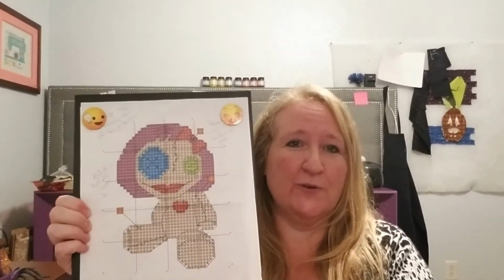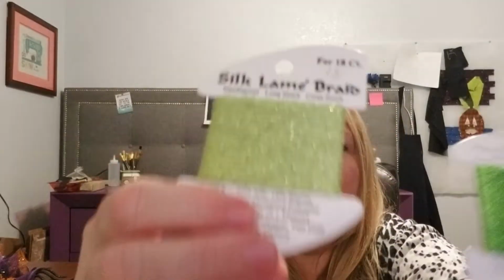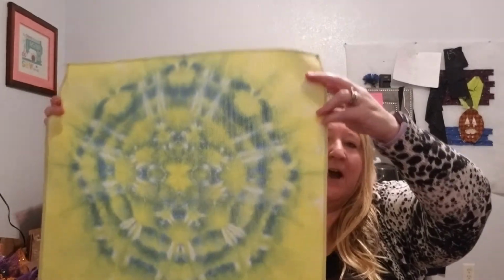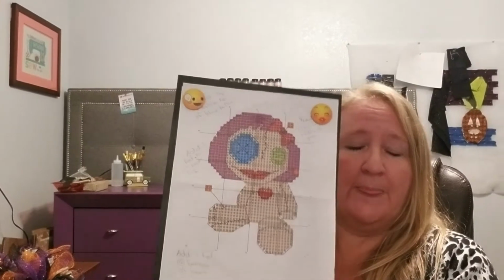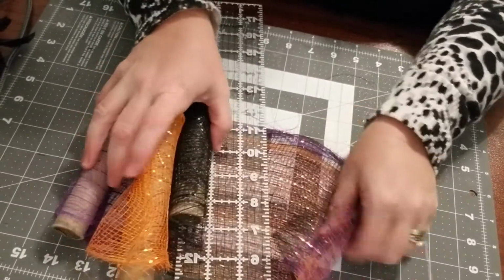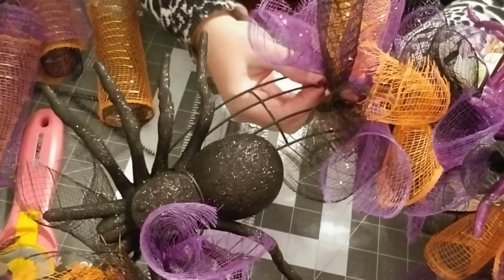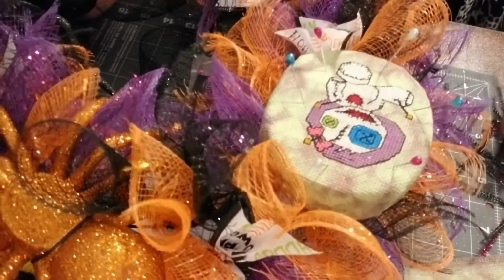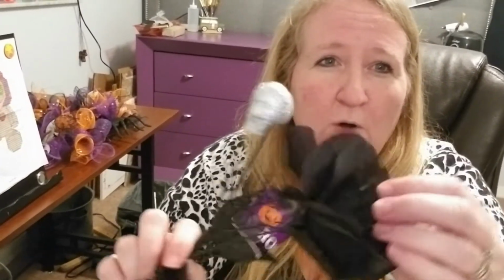Flosstube Episode #2: I made a wreath!